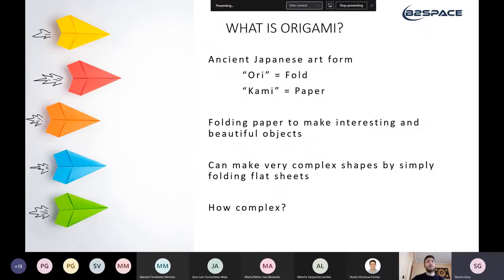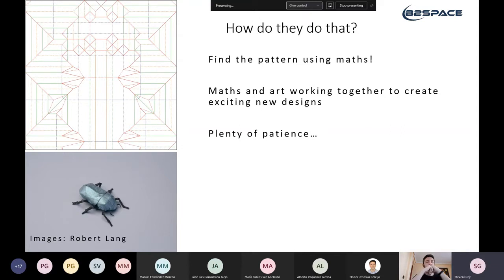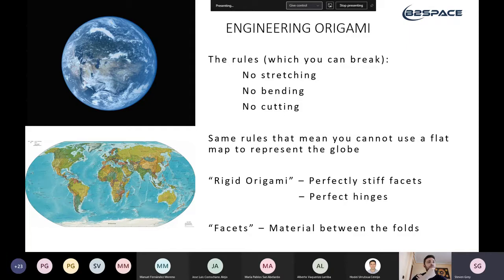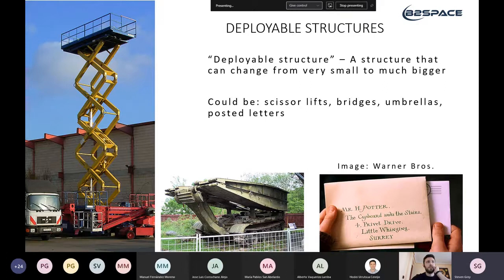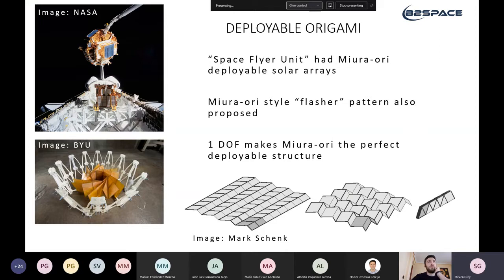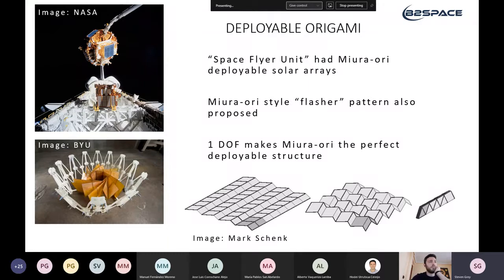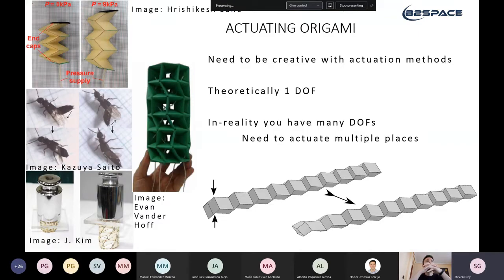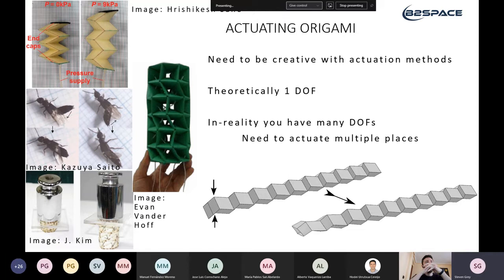Origami Structures in Aerospace Engineering. B2Space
Ingenuity, imagination and creativity are very important for B2Space.

For that reason we like to explore different concepts, such as the application of origami for space structures. In the video, you can see the session on engineering origami delivered by our engineer Dr Steven Grey to the students from Cosmos Aerospace Association.

In which areas do you think origami could be applied? we would love to read your comments and proposals!